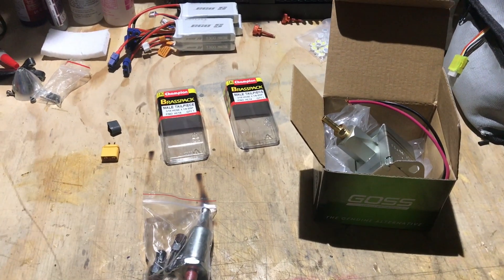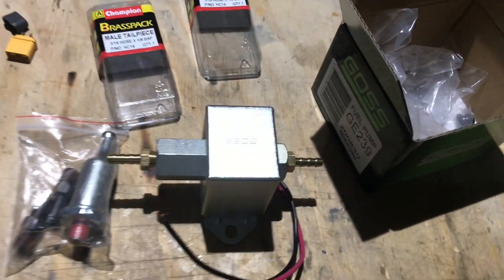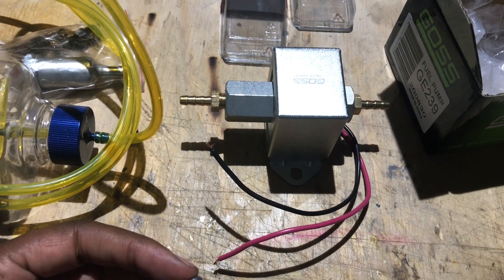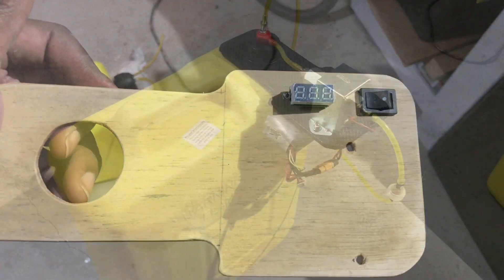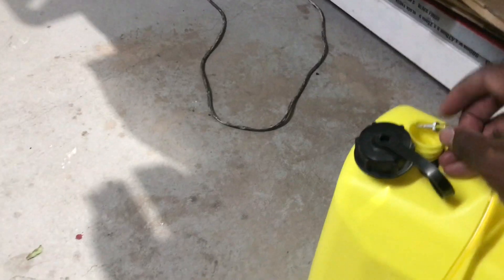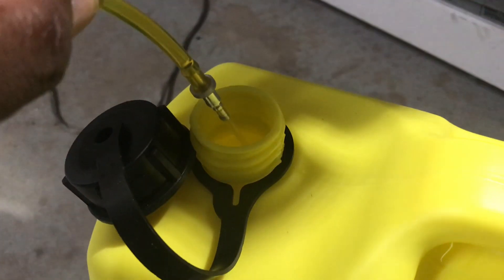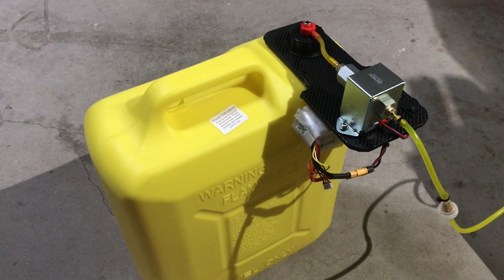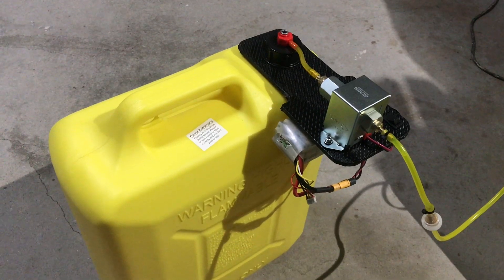How to make your own Rc Fuelling system for $40usd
A quick and simple fuelling system for your rc plane and parts are readily available from your auto parts store or Ebay.

Parts list:
12v Fuel pump
Cable Ties
20L Jerry Can or appropriate fuel can
Inline  on/off switch and an optional voltage display
Velcro to attach 3s Lipo
Plywood
Tools to cut ply
M4 screws to hold pump

I am not an electrician and do not endorse any attempt that may result in electric shock or damage caused by the viewer trying to copy this video. Please be careful when using electricity, soldiering iron‘s etc and I take no responsibility for mistakes that viewers make due to not checking things out for themselves.

My gear:
GoPro Hero 7 Black
IPhone 7+
Rode Video mic
Viltrox led’s